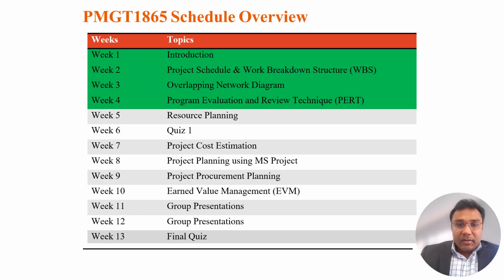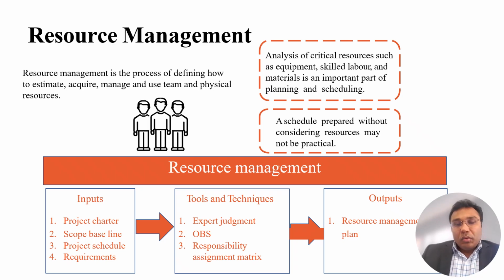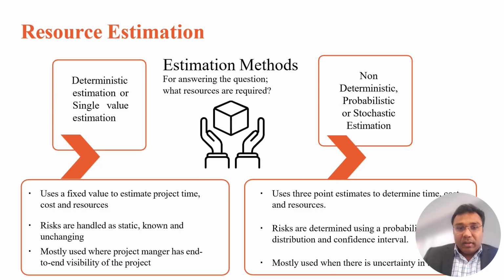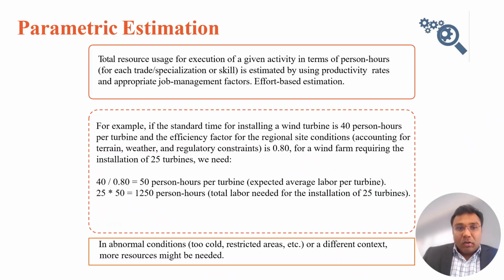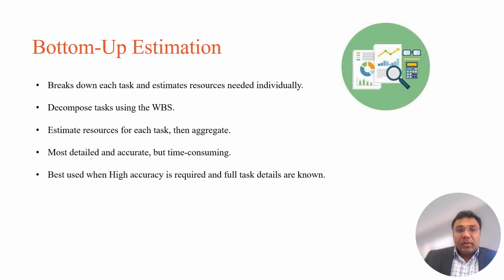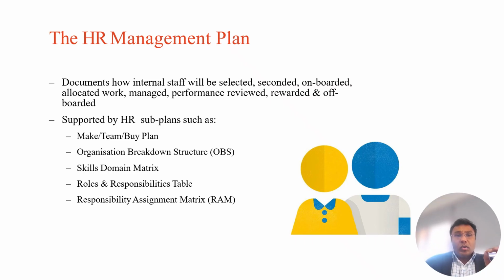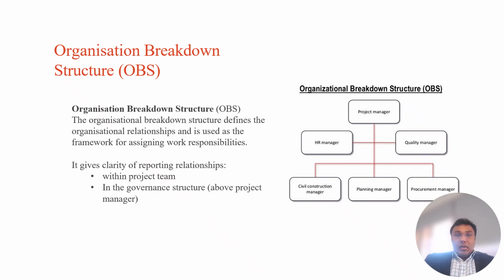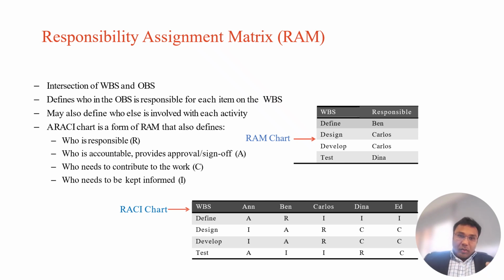PMGT1865 Week 5 S2 2025 Resource Planning